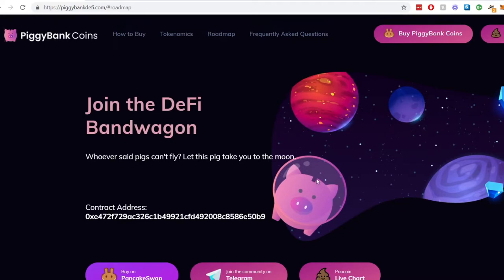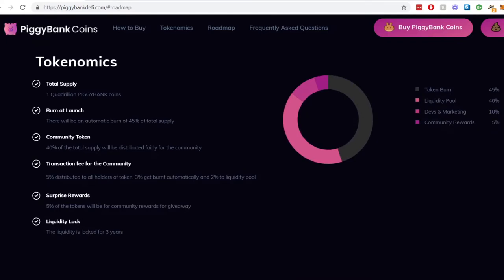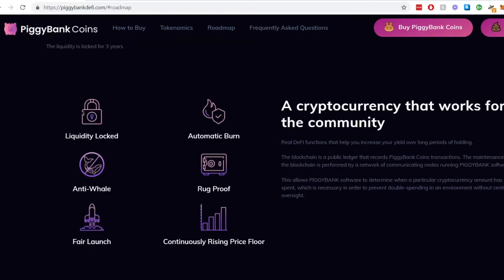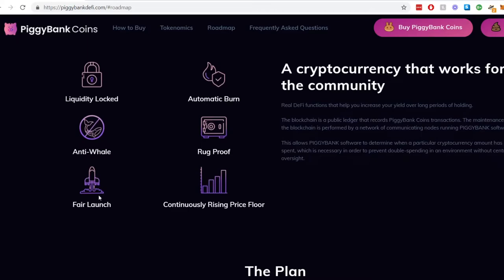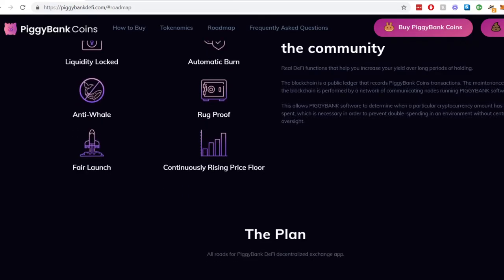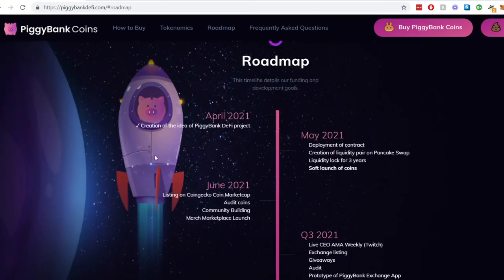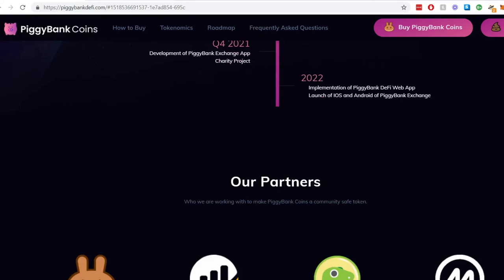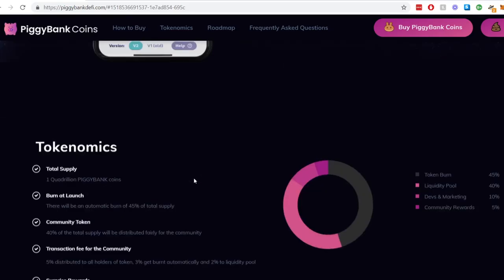PiggyBank Coin 1000X Gem or Meme Token SCAM?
Join the Cyrpto Crusader Army on Discord!
Welcome to Crytpo Crusaders where we dominate the cypto one coin at the time!

Let me know what you want me to cover next!